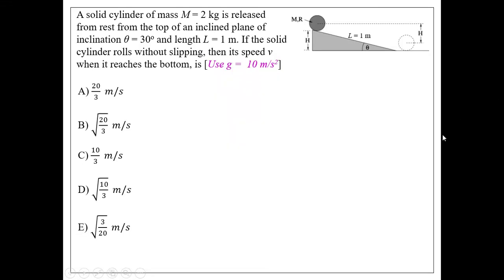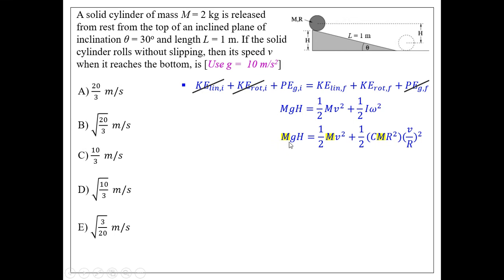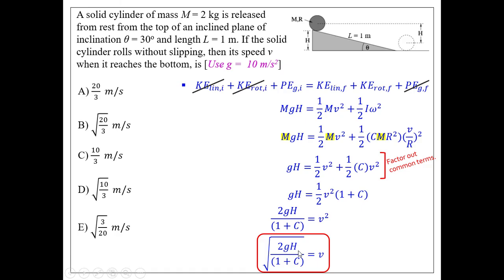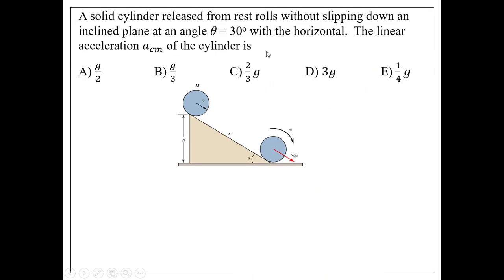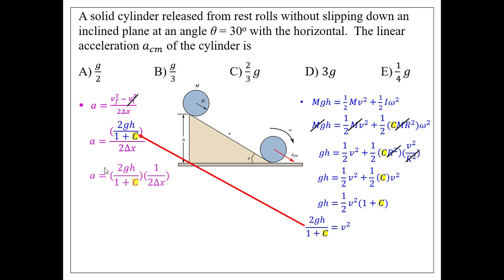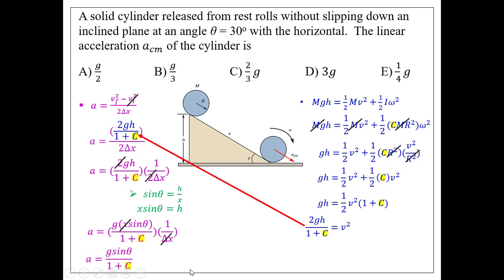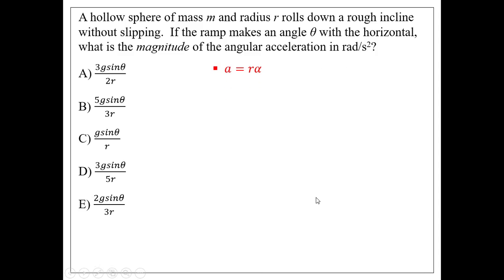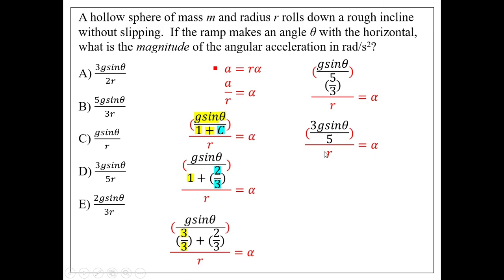Rotational Dynamics MCQ Practice_3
A solid cylinder of mass M = 2 kg is released from rest from the top of an inclined plane of inclination θ = 30o and length L = 1 m. If the solid cylinder rolls without slipping, then its speed v when it reaches the bottom, is [Use g =  10 m/s2]

A solid cylinder released from rest rolls without slipping down an inclined plane at an angle θ = 30o with the horizontal.  The linear acceleration 𝑎_𝑐𝑚 of the cylinder is

A hollow sphere of mass m and radius r rolls down a rough incline without slipping.  If the ramp makes an angle θ with the horizontal, what is the magnitude of the angular acceleration in rad/s2?